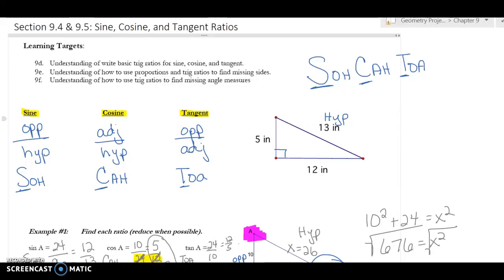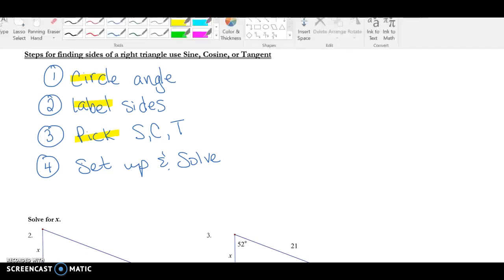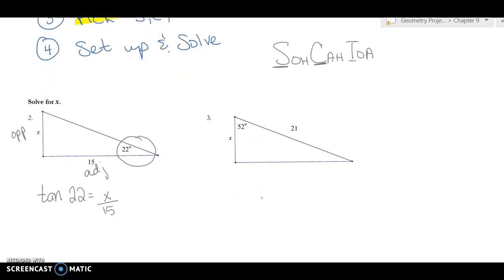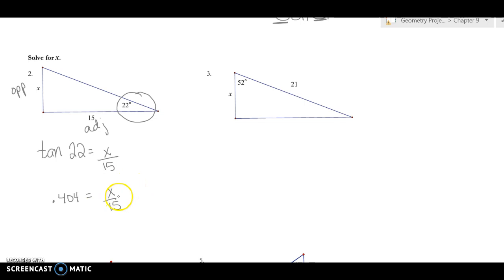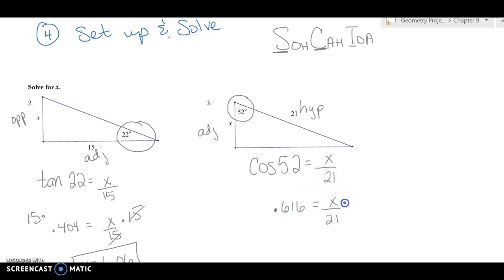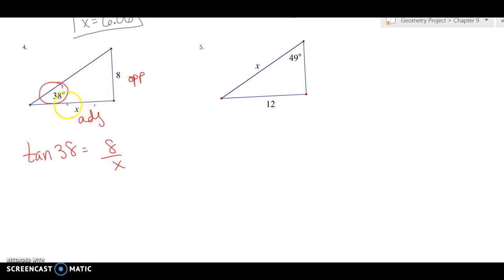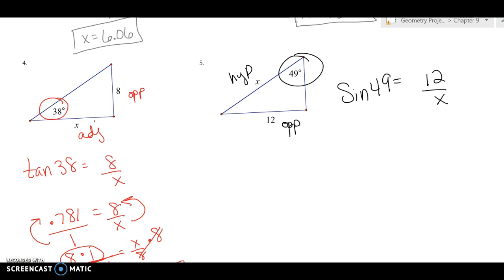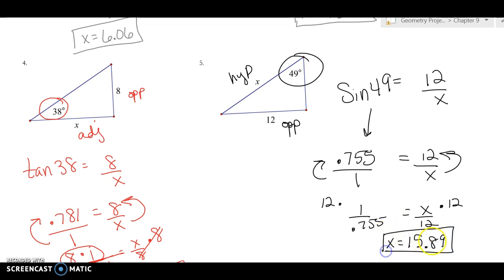Section 9.4/9.5: Sine, Cosine, and Tangent Ratios Part 2